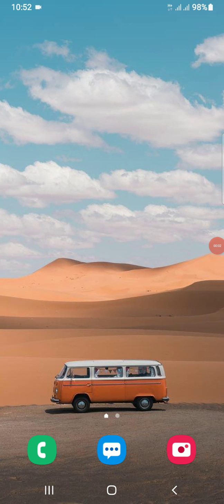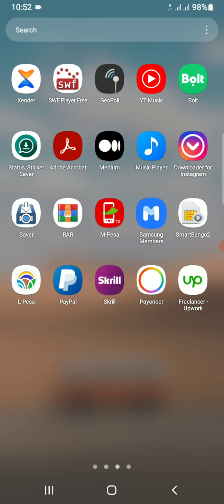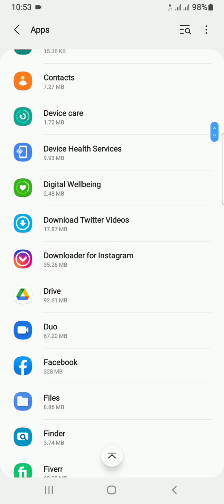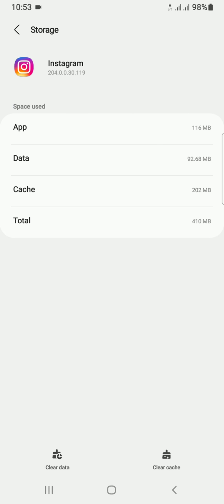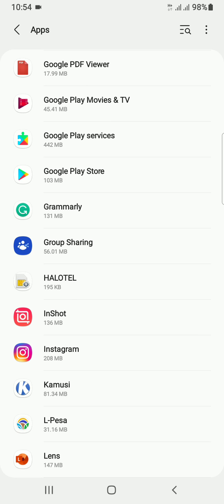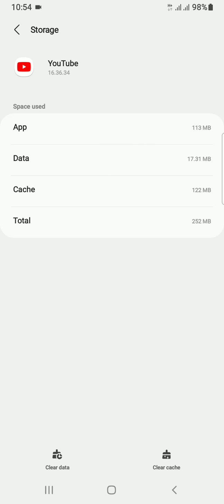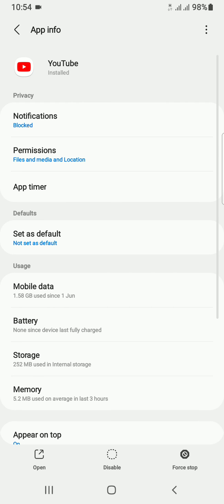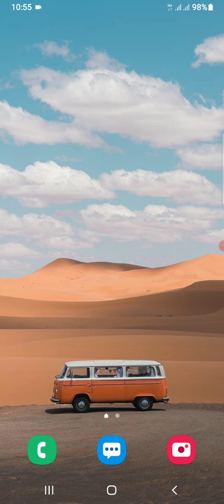How To Fix Storage Issues On Android (Samsung)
In this video i have provided a way you can clear or fix storage problem on smartphone device manually without having any application to do it for you.
Android devices enable us to have applucations but at times those applications consume alot of Data and Takes a huge amount of storage that sometimes makes the phone to lag and not perfom properly.
So i have provided a clear method to solve and fix storage problem especially on Sumsung phones.